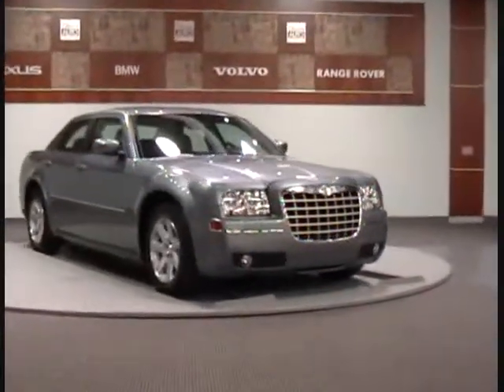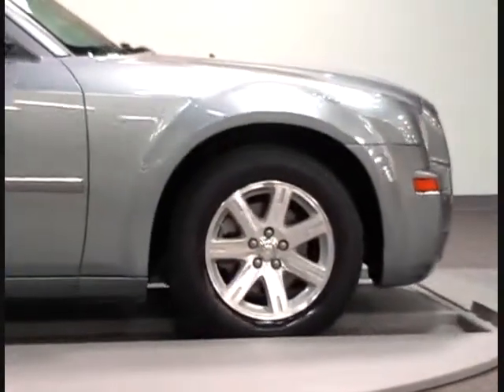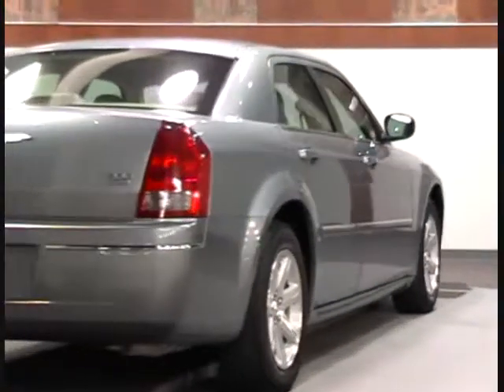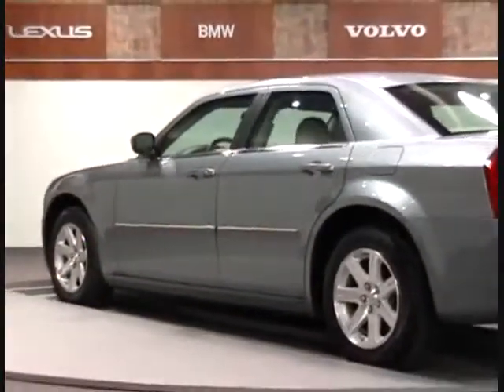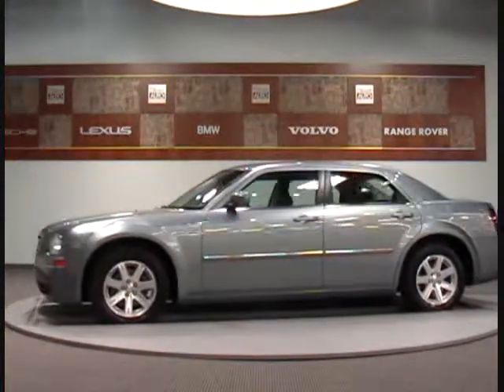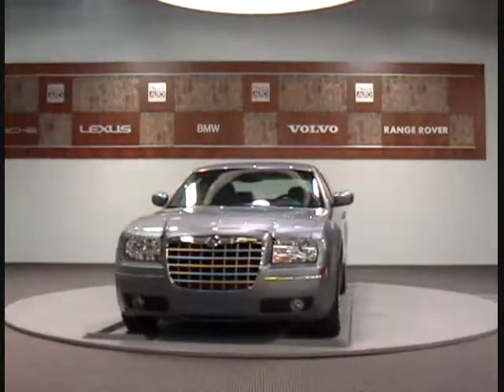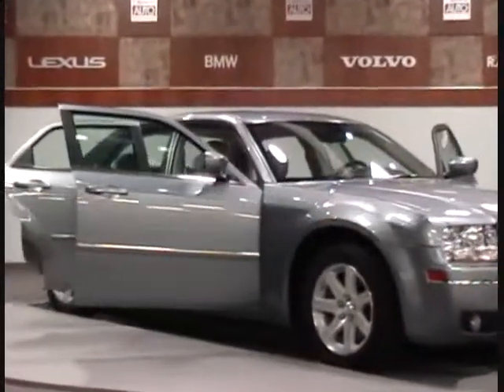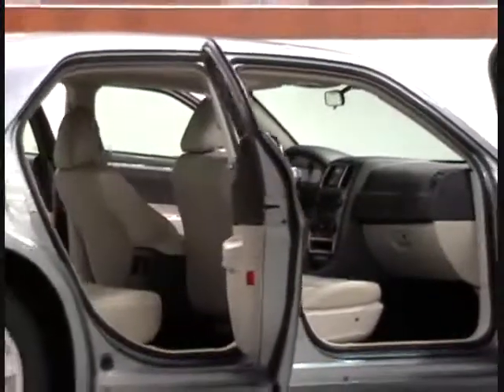2006 Chrysler 300-Series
2006 CHRYSLER 300 Charlotte, NC
Stock #1851

**CERTIFIED**TOURING PKG** SUNROOF** LEATHER ** FREE WARRANTY AND FREE MAINTENANCE FOR ONE FULL YEAR** This 2006 Chrysler 300 passed our 145 point certification inspection and is ready for delivery, also this car qualifies for a bumper to bumper extended warranty up to 100,000 miles. This Silver Chrysler 300 comes with sunroof, Tan leather interior, power seat, power lock, power windows, power mirrors, tilt steering, CD player, fog lamps, floor mats, security system, dual a/c, rear defrost, side air bags, ABS brakes, and many more options. We can also provide very competitive rates and terms on financing with approved credit. We have a great selection of pre-owned vehicles in stock. Many of them are of similar style and price range. Get the very best quality vehicle at the rock bottom no haggle price here at Charlotte Auto Collection.